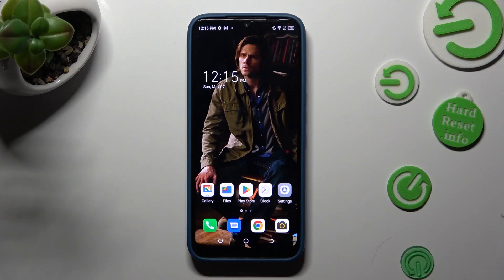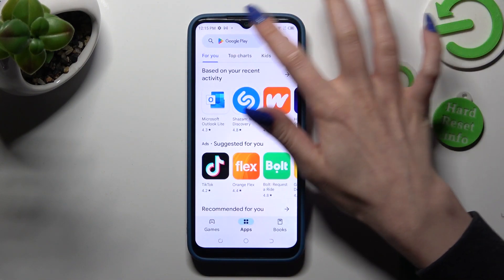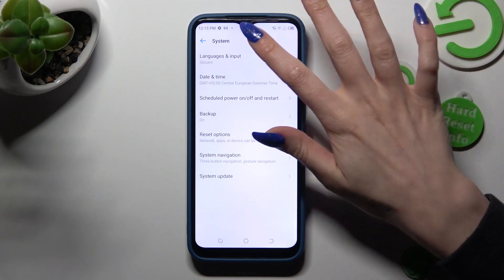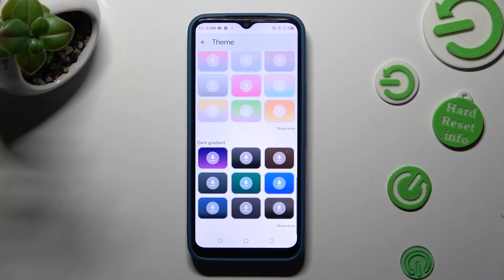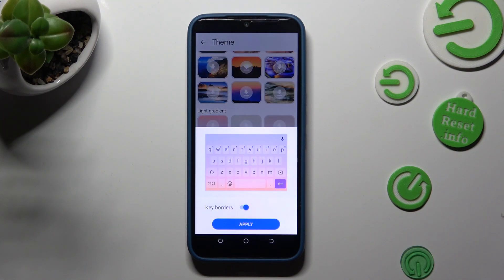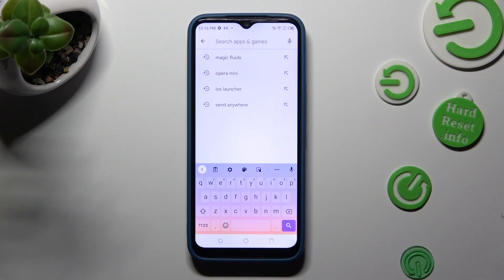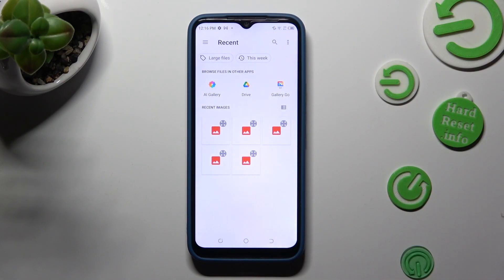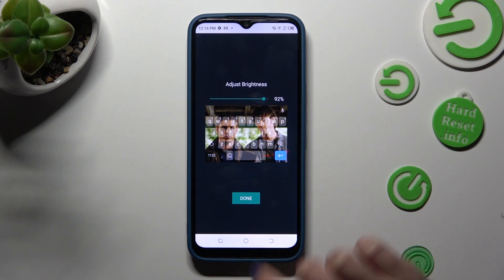How to Change and Customize Keyboard Theme on Tecno Spark Go 2022 - Gboard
Find out more about Tecno Spark Go 2022:
Greetings! Today, we are here to guide you on how to change the keyboard theme on your Tecno Spark Go 2022. Our tutorial will focus on accessing the Gboard app, which will allow you to modify your keyboard's appearance. Our expert will provide a detailed demonstration of selecting a new theme and applying it to your keyboard. Additionally, you will learn how to customize the theme according to your preferences. Thank you for tuning in, and we appreciate your viewership! If you want to know more about your Tecno Spark Go 2022, visit our YouTube channel.

How to Customize Keyboard Theme with Gboard on Tecno Spark Go 2022? How to Change Keyboard Theme in Tecno Spark Go 2022? How to manage Gboard on Tecno Spark Go 2022?